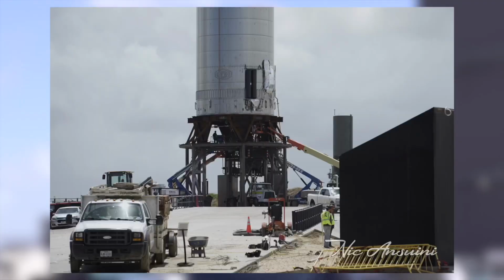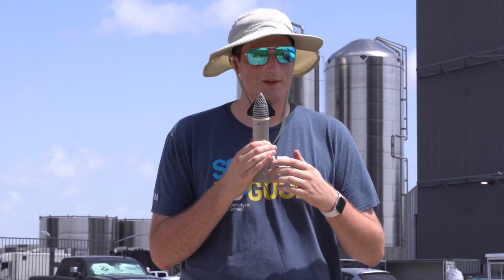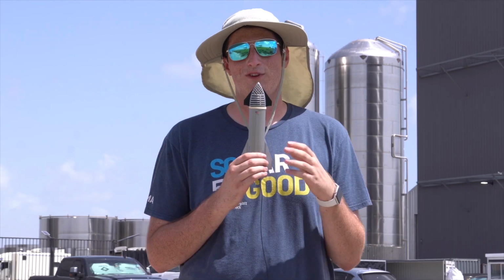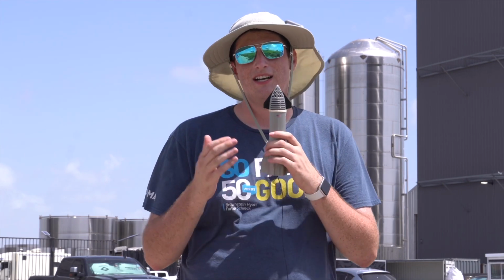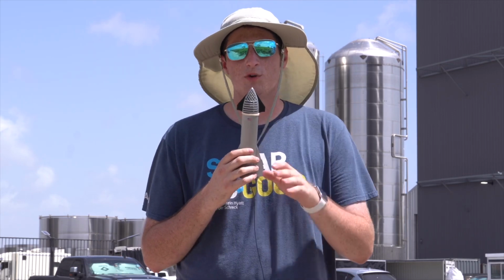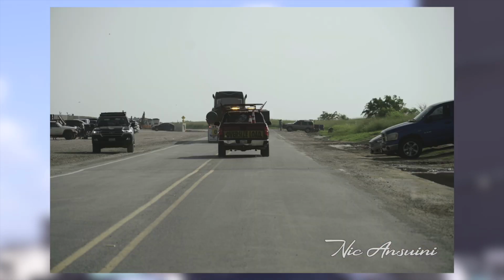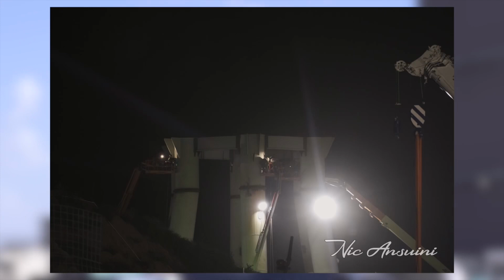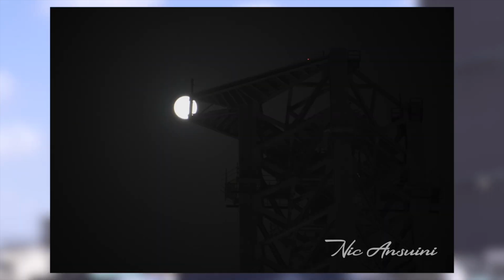Ep. 026 - Today at Starbase July 24th, 2021